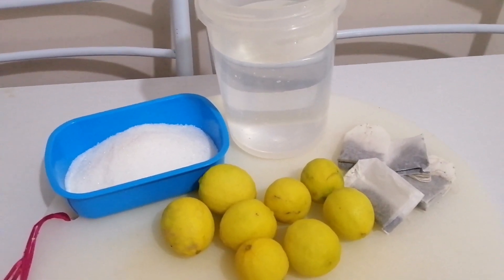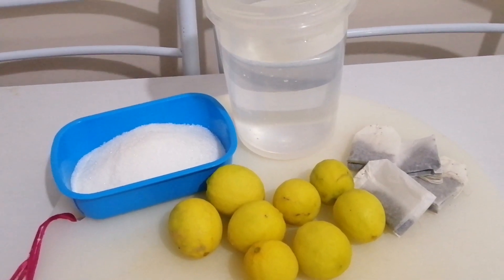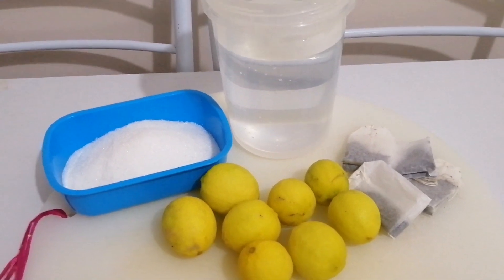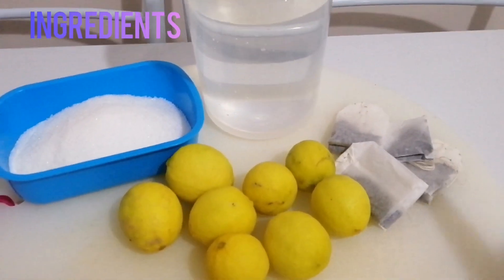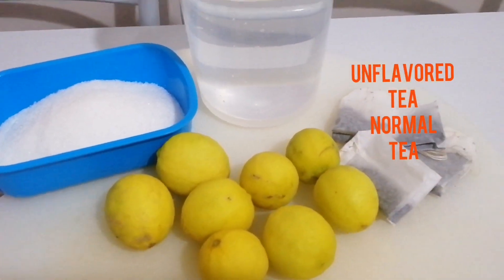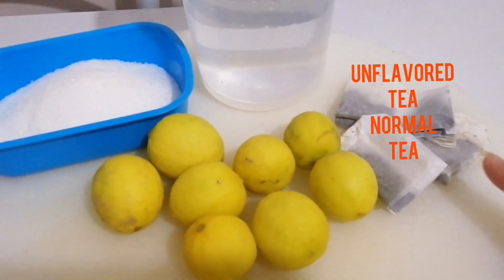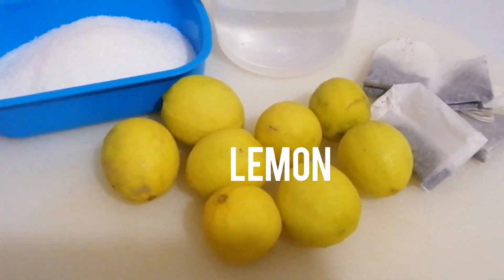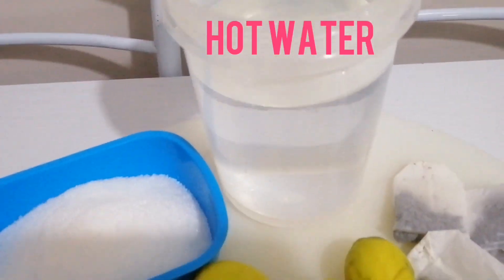LEMON ICED TEA RECIPES